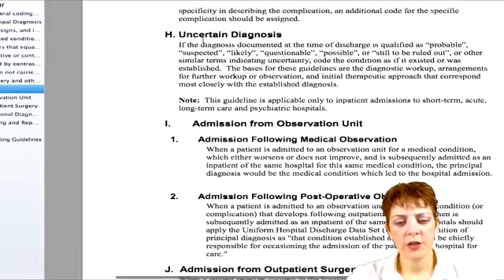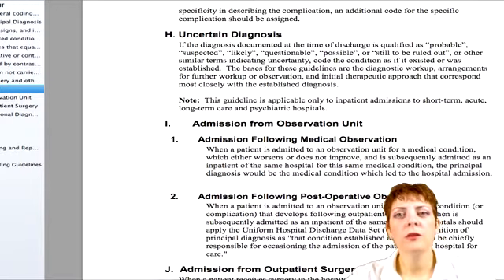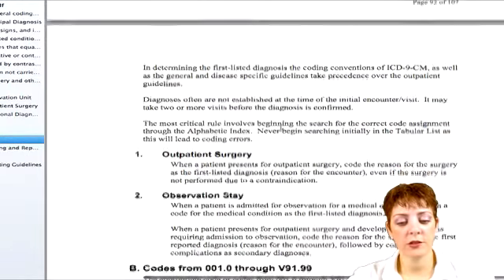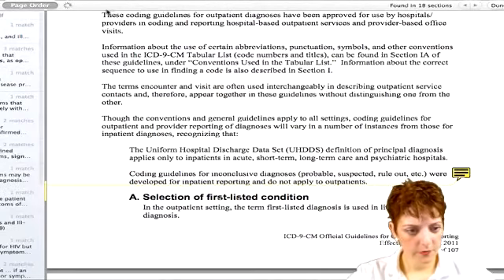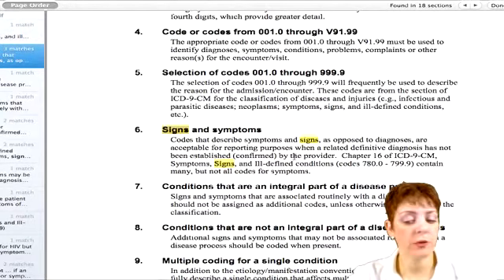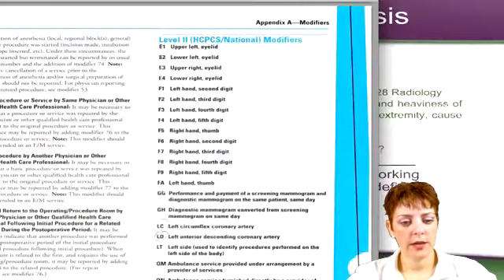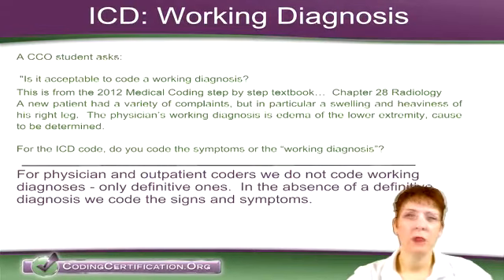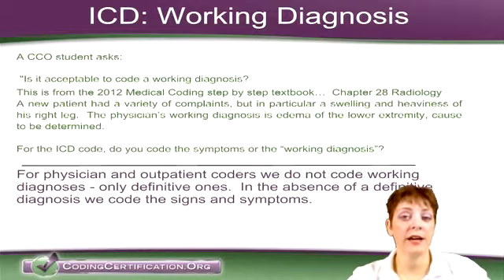ICD Diagnosis — Can You Code A Working Diagnosis?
ICD working diagnosis. "Is it acceptable to code a working ICD diagnosis?" said another way- "For the ICD code, do you code the symptoms or the working diagnosis?"
Basically, for physician and outpatient coders, we do not code working diagnoses, only definitive ones. So if there is no definitive diagnosis, we code the signs and symptoms.